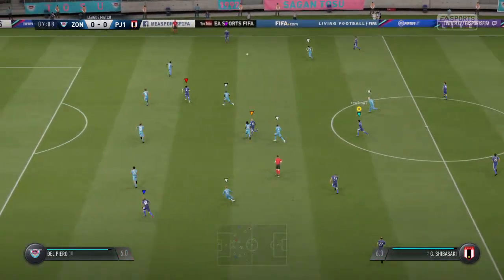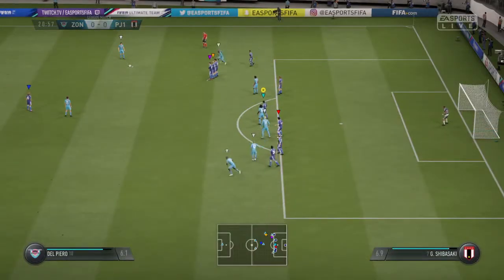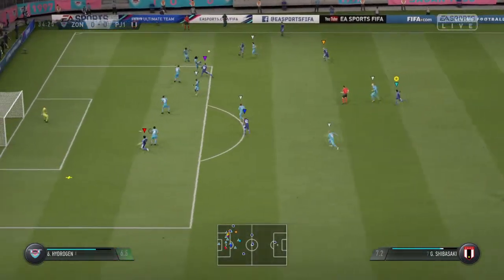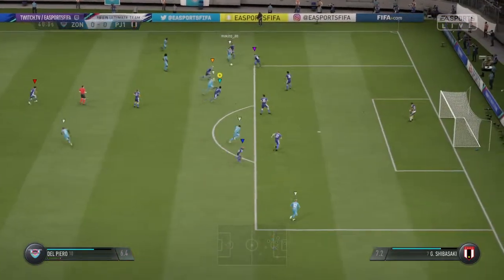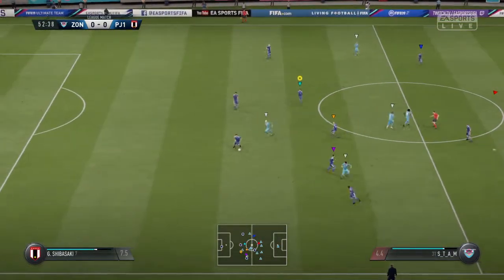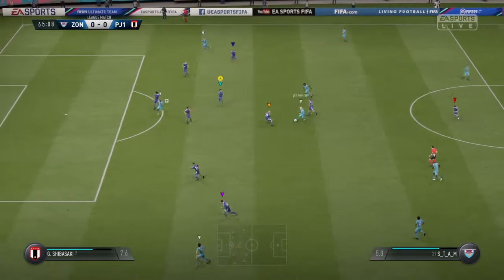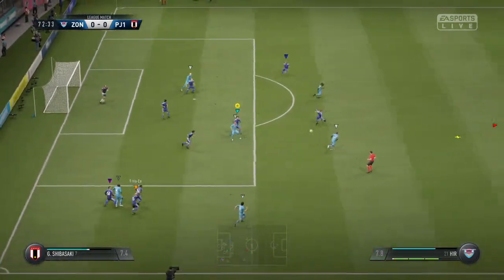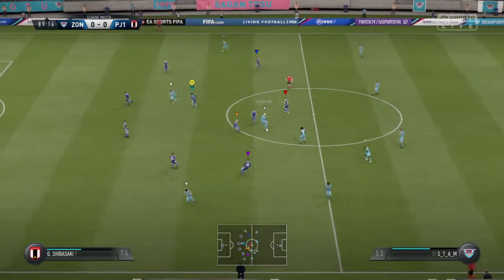FIFA 19_20190810081531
FIFA 19